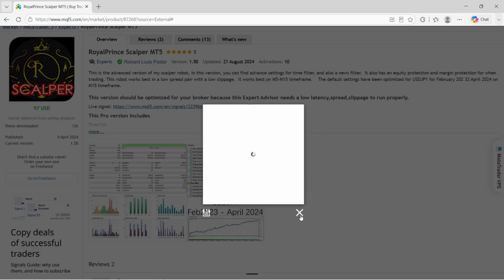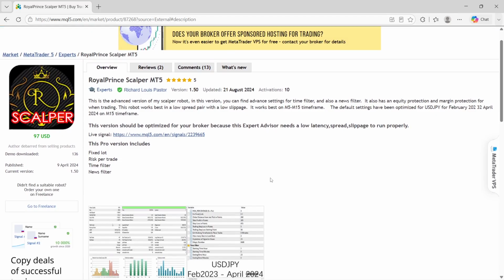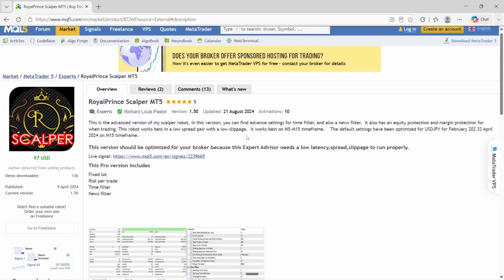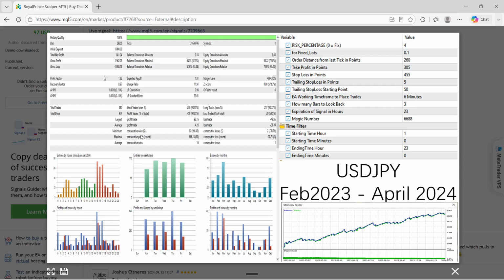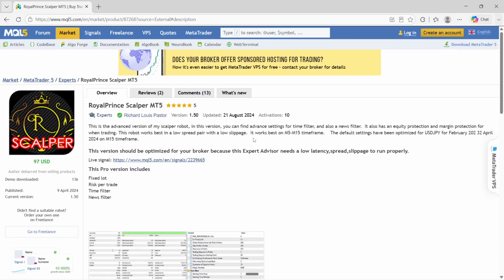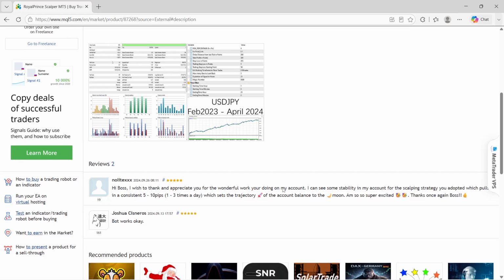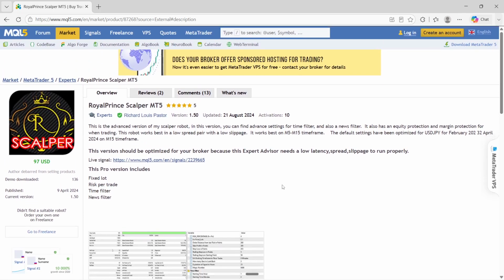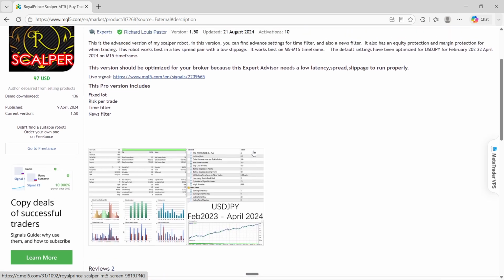RoyalPrince Scalper EA Review - Filtered M5 & M15 Scalper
In this honest RoyalPrince Scalper EA review, I researched the advanced scalping system with time filter, news filter, equity protection, and margin protection. It is optimized for low-spread pairs on M5–M15 and requires low latency and tight spreads. Broker conditions are critical.

If you're considering the RoyalPrince Scalper EA, watch until the end for the real scalping insights, execution risks, and who it’s actually suitable for.